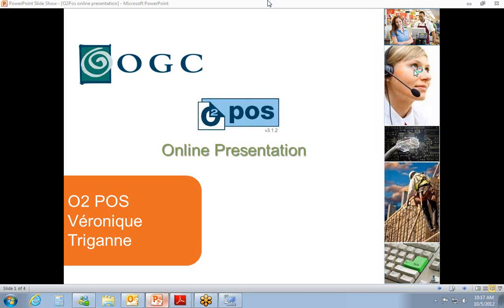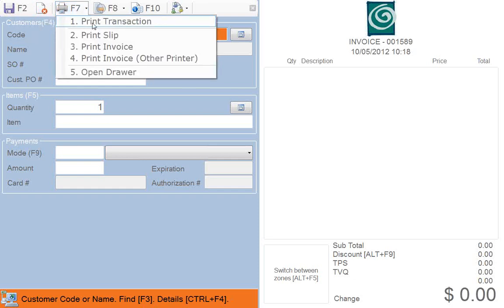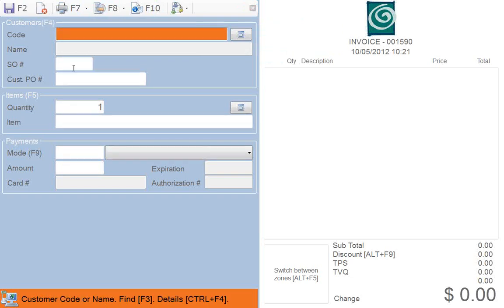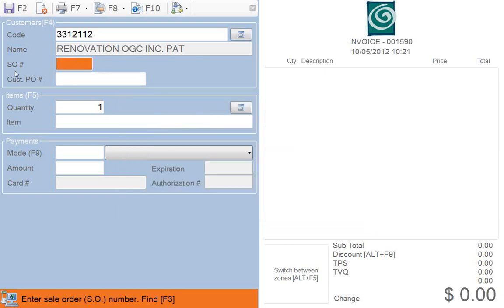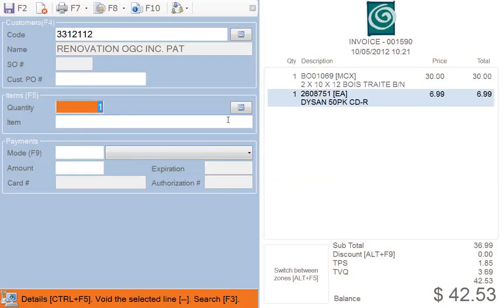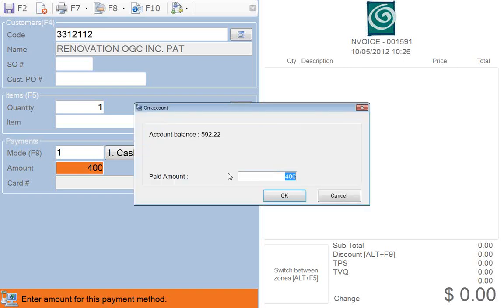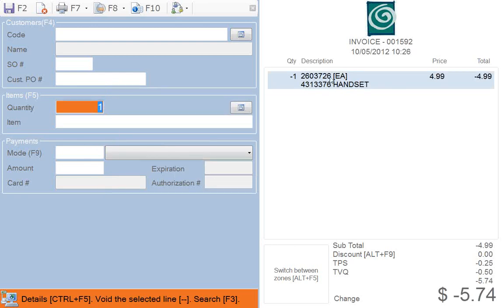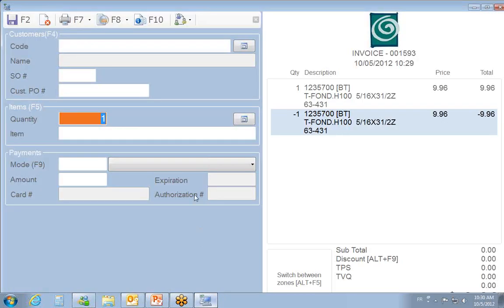O2pos / Graphical pos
Online presentation
OGC Inc.